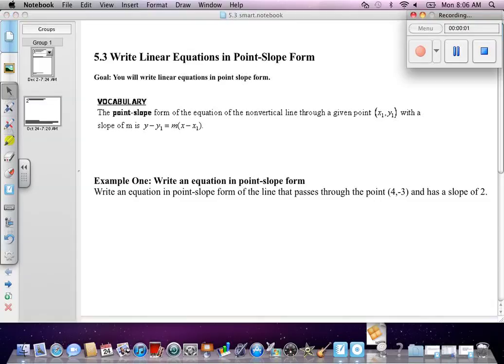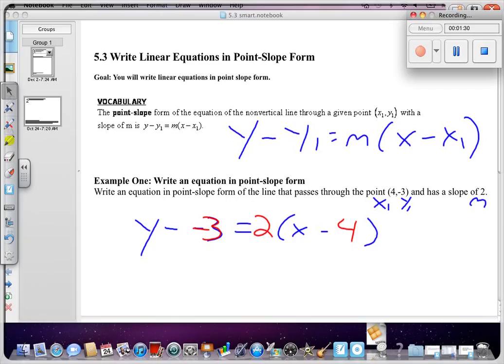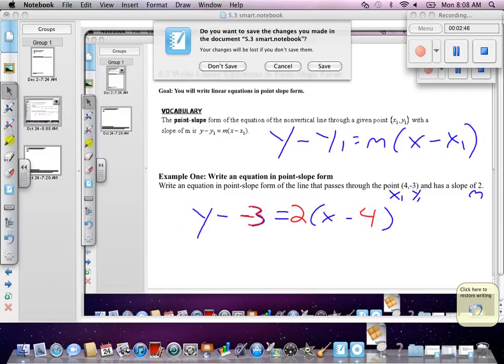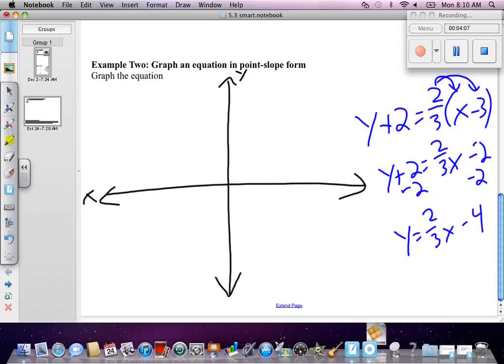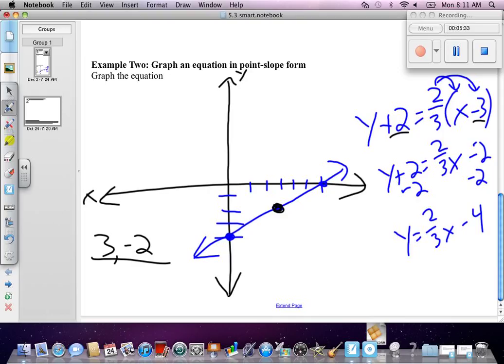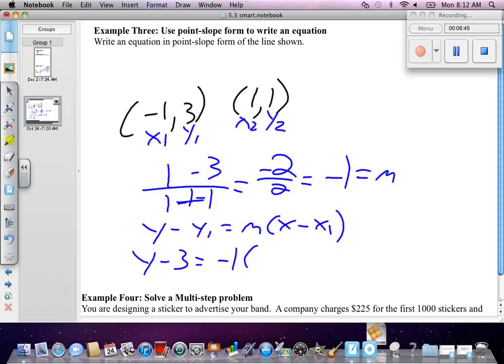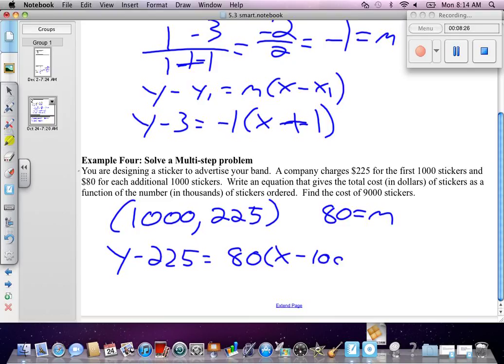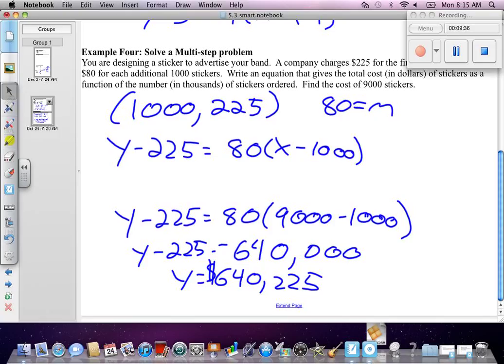5.3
point slope